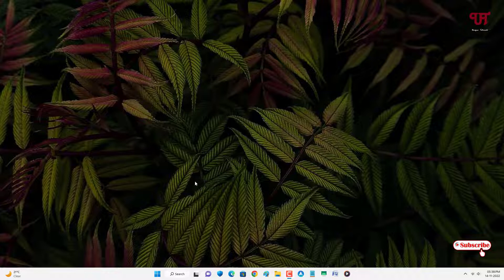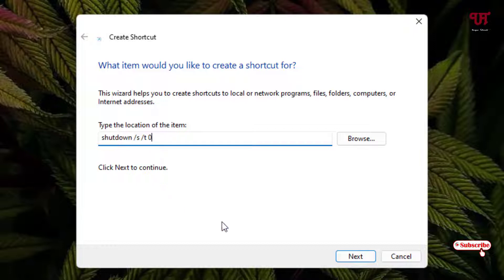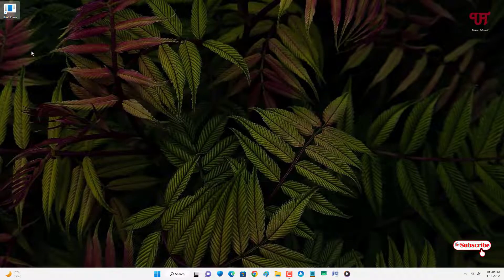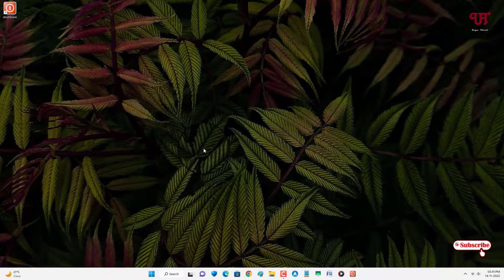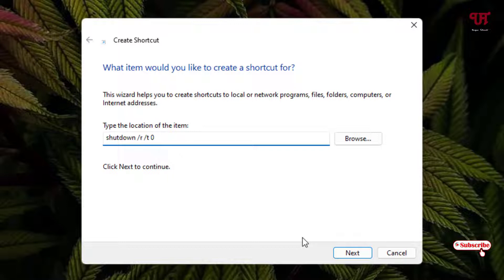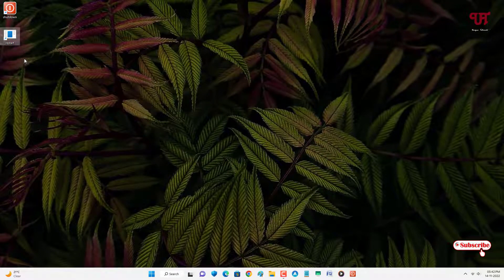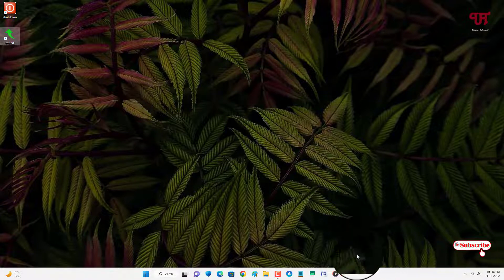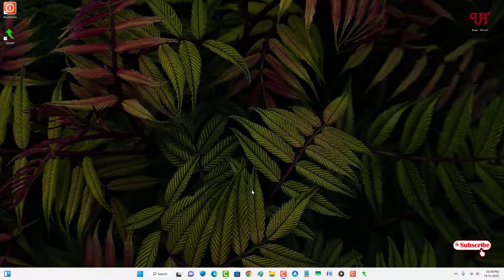How to add Shutdown and Restart Icon on the Taskbar of any Windows computer ?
This video tutorial is all about How to add Shutdown and Restart Icon on the Taskbar of any Windows computer.